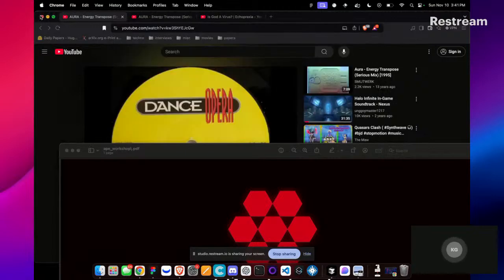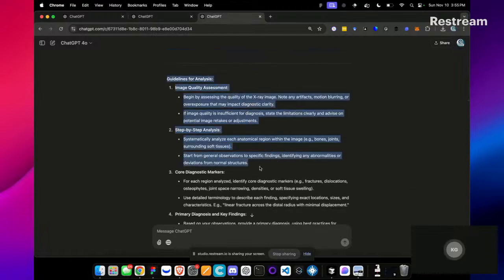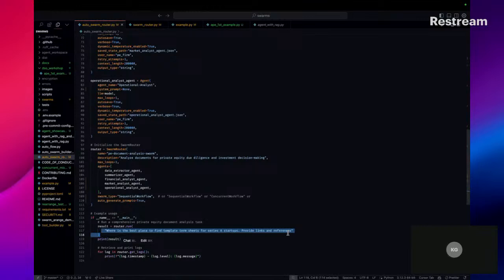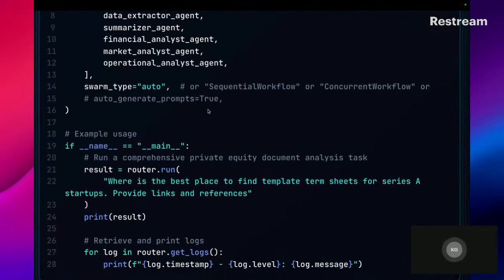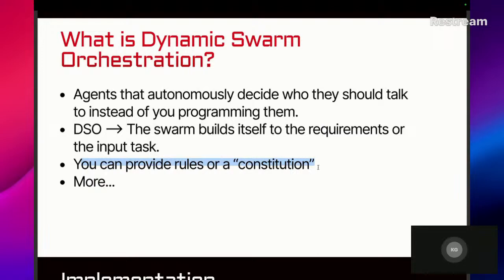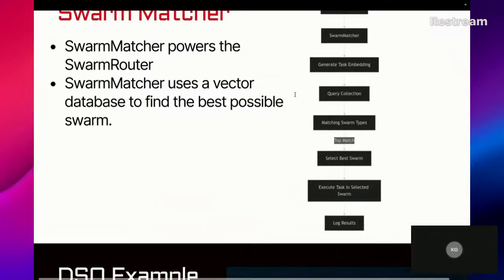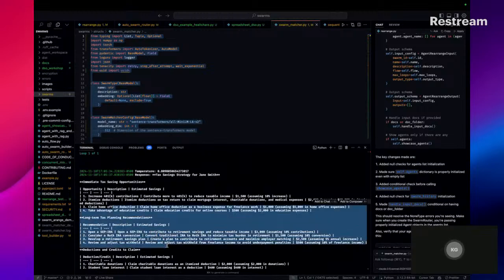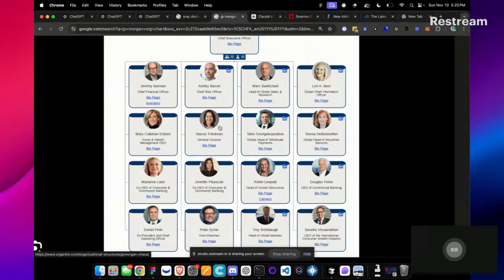[Automated Prompt Engineering at Scale + Dynamic Swarm Orchestration][ Workshop]